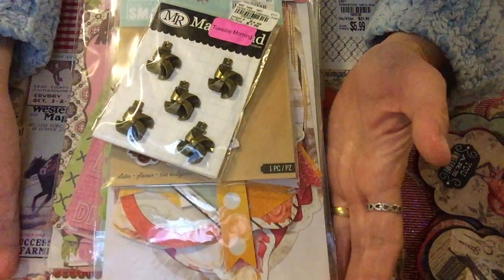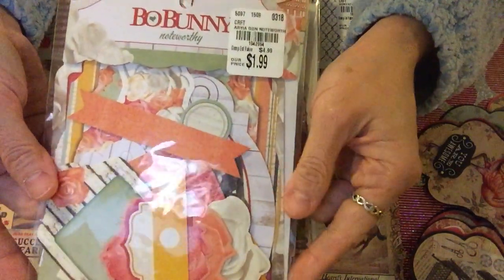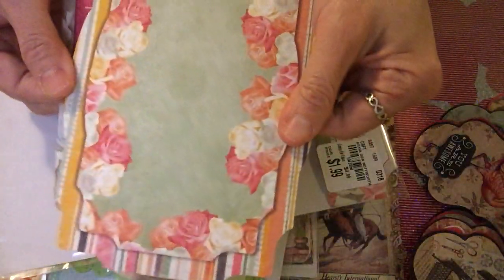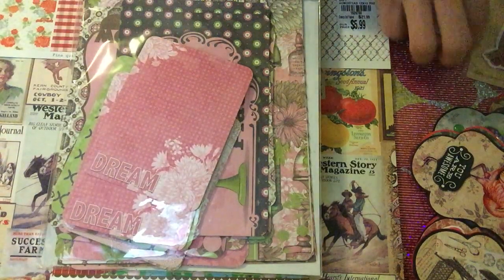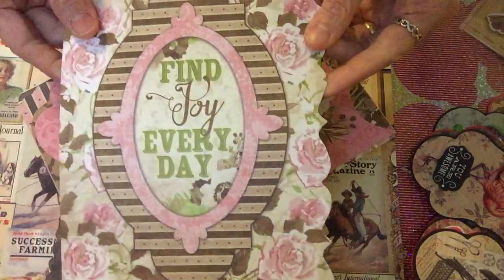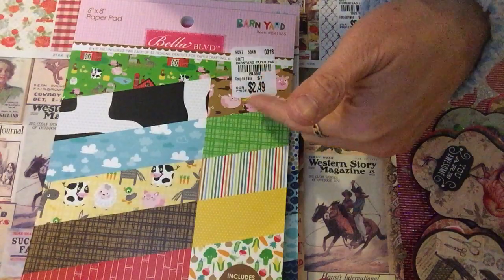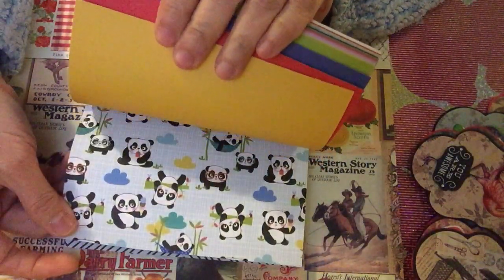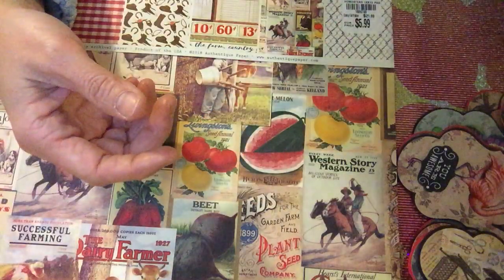Mom or Anne's Corner- I finally found it in My Tuesday Morning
Hello guys, so happy that i found the things i want to buy in Tuesday Morning. Most of the time my Tuesday Morning has nothing that i've been looking for but this time is exception.